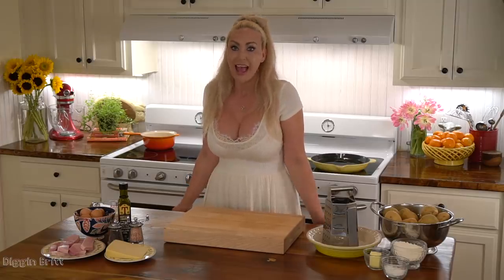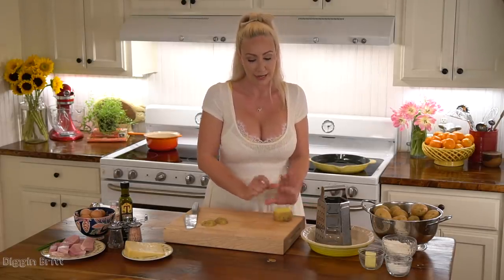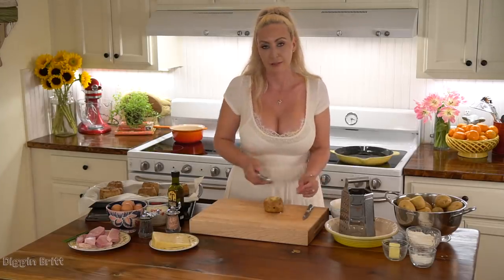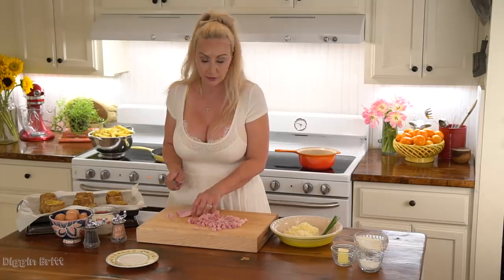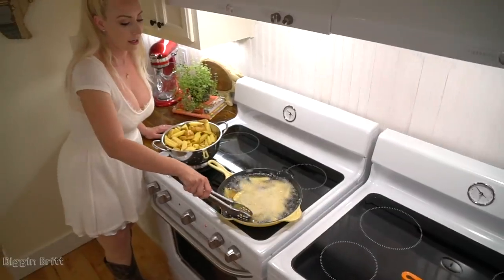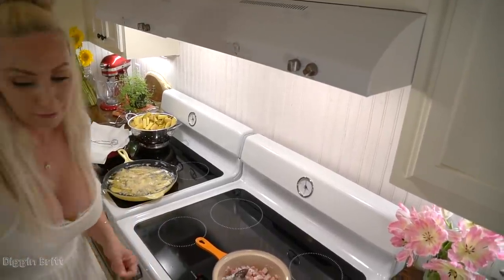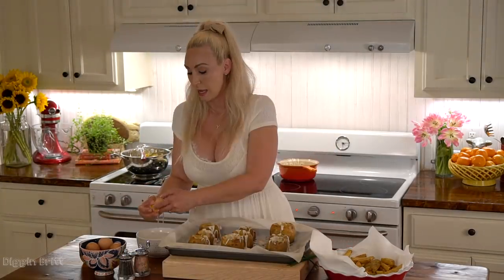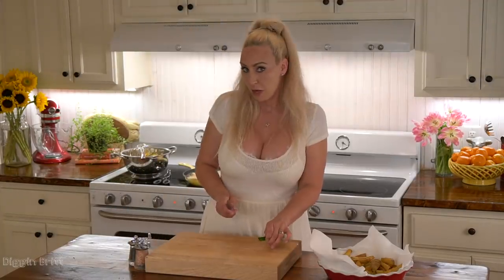Texas Sunrise Potatoes ☀️🥔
Hey y’all!  In this video I’m showing you how to make Texas Sunrise Potatoes!   If you like baked potatoes and you like cheese and eggs and ham, you’ll definitely like Texas Sunrise Potatoes!   They’re pretty easy to make, and they are SO dang yummy!     Hope y’all enjoy!
Love, Diggin Britt xo

Filmed In the United States of America

Wanna see more? Here are some of my other recent YouTube videos!

Banana Cream Pie Oh My!
Makin' 🥑 Dip with Diggin Britt
Baking Cookies with Diggin Britt
Diggin Britt’s Show and Tell
Finding Treasure in a Small Texas Town
Hidden Property - Abandoned for 90 Years!
Digging Up Relics at a 1,000 Acre Texas Ranch
Southern California Beach Metal Detecting
Dixie the Deer & my Farm Animals During a Hurricane
Day#2 Beach treasure hunting in the Bahamas
Beach Treasure Hunting in the Bahamas!
Digging up Relics in an 1800s Trash Dump
Creek Treasure! Found iPhone & 150 yr old Wagon Wheel Tracks!
Found OLD Mystery Medallion Magnet Fishing in a Creek